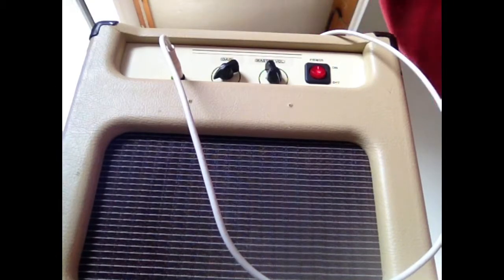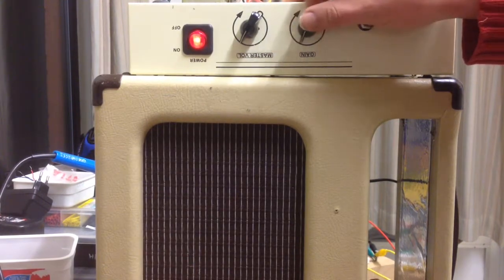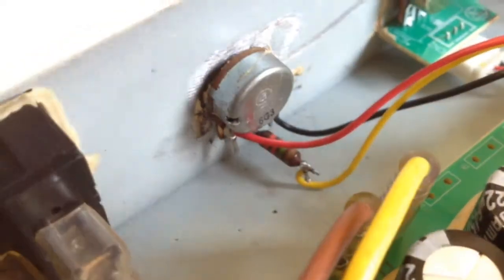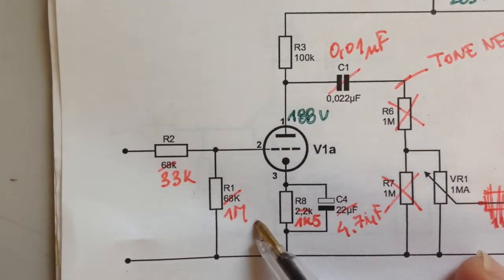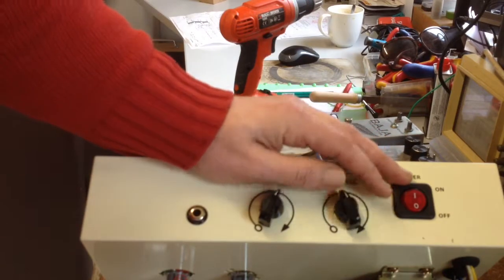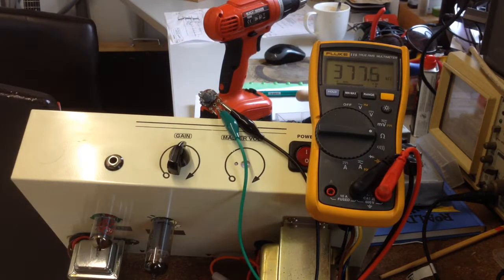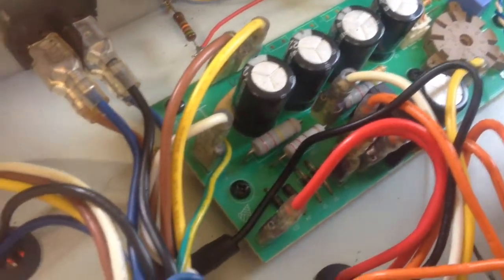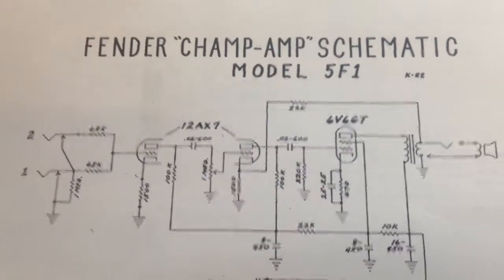Harley Benton GA5 part 1: taming the gain, fighting the oscillations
The Harley Benton GA-5 is a now discontinued Champ clone Thomann: a 12AX7 preamp tube, EL84 power tube and a solid state rectifier. It was a cheaper copy of the Epîphone Valve Junior, with a number of mind boggling changes to the circuit, to make it work. However, putting 1M in the signal path and creating a high impedance input as they did, drastically reduce the gain of this circuit. In this video I will show you how to release the gain potential of this amp. Then the oscillation will start... this video is part of an ongoing quest to tame this cheap little beast.